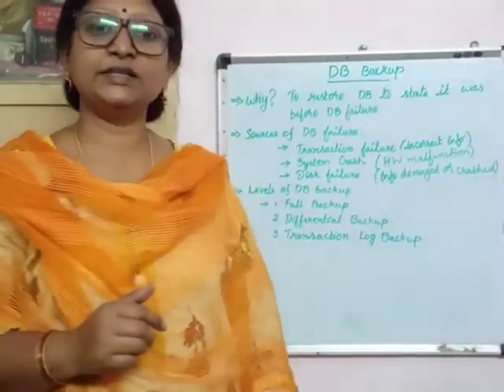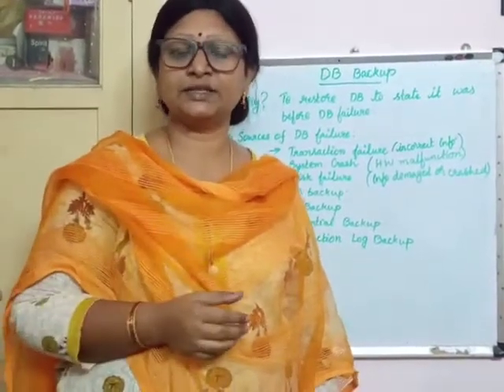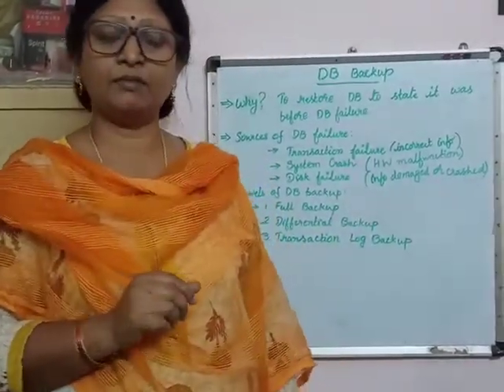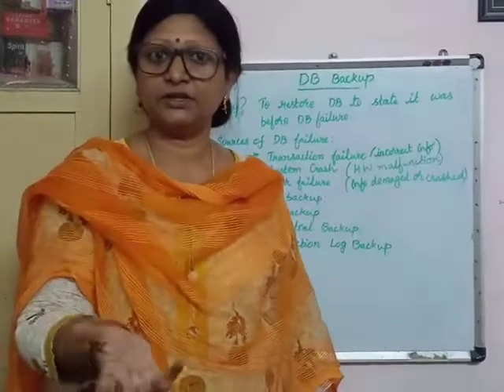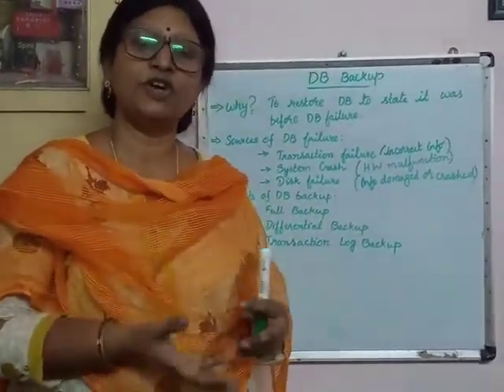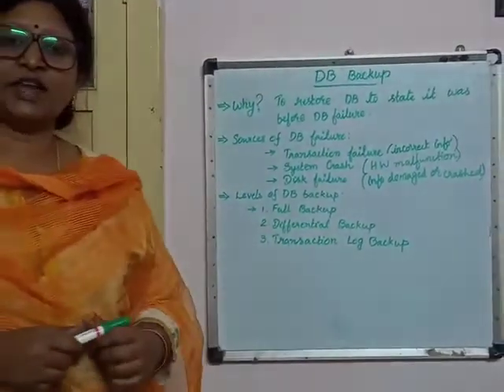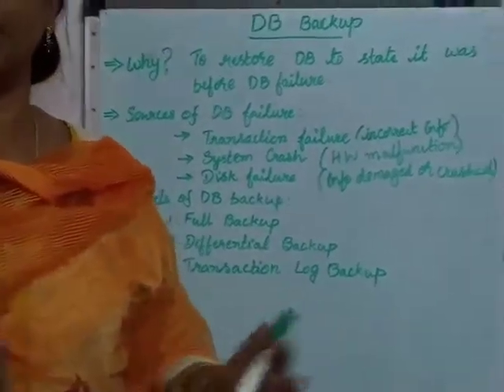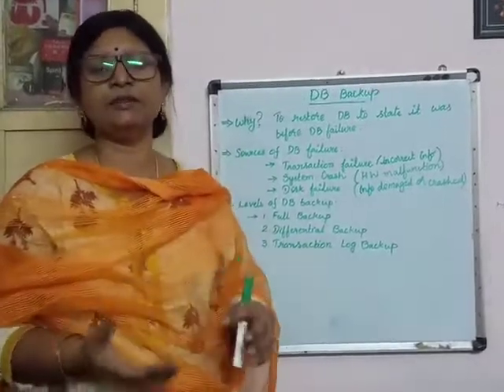Chater 5: Database backup